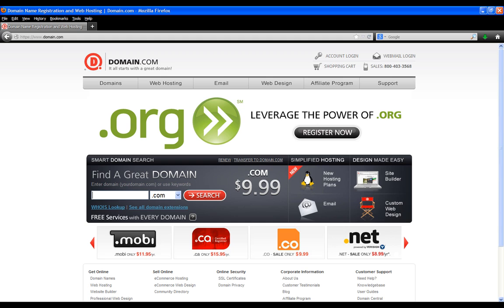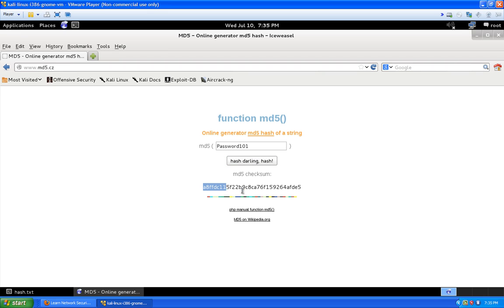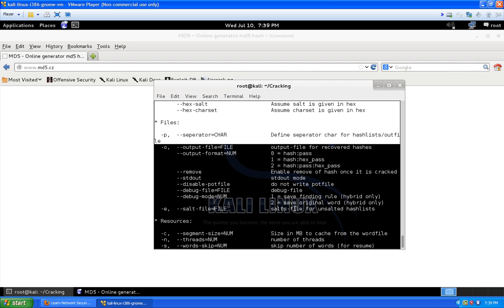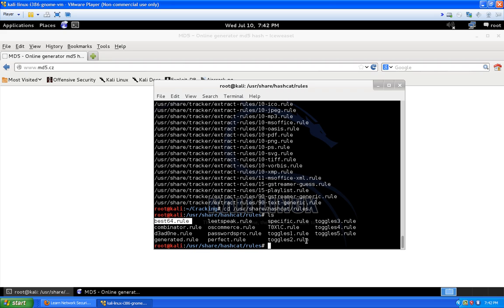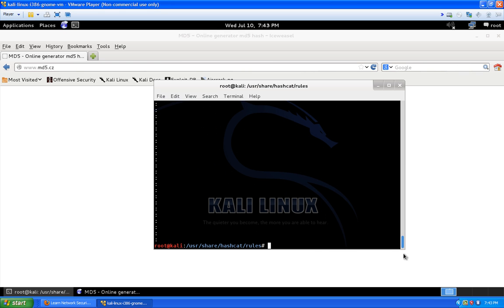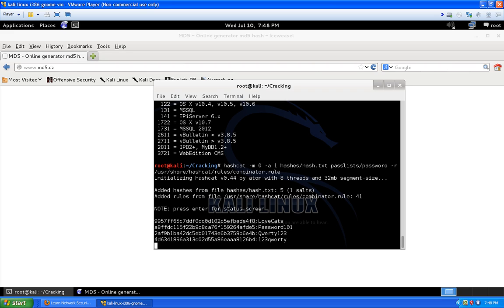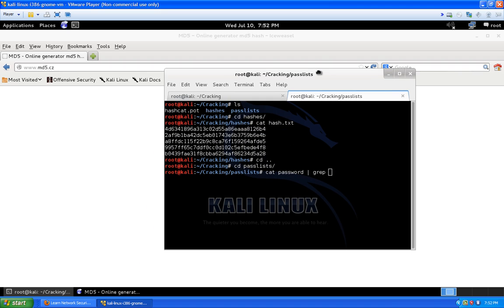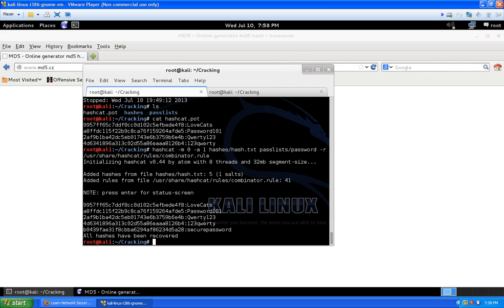Howto: Hashcat Cracking Password Hashes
In this video we learn how to use Hashcat and Hash-Identifier to Crack Password Hashes. Complete step-by-step with examples. Links: